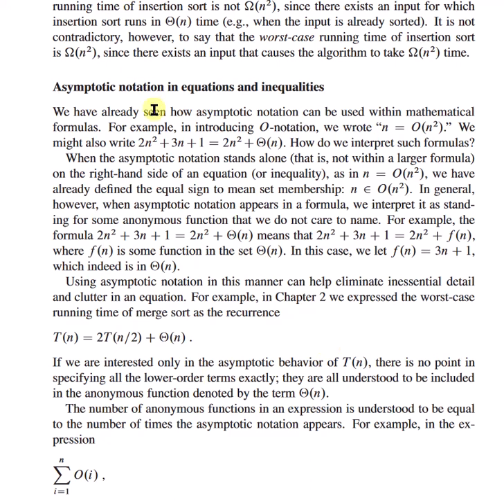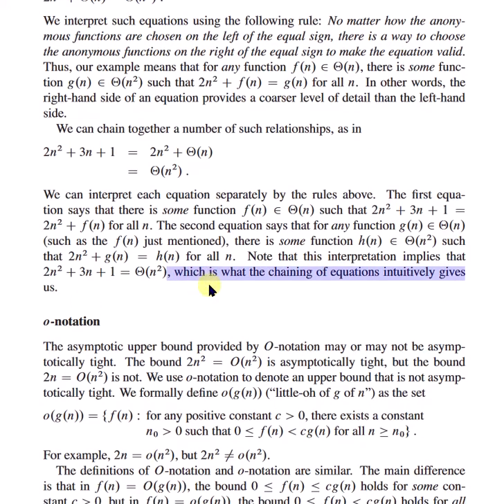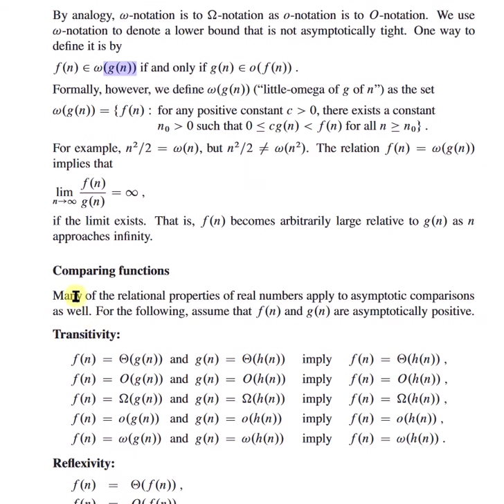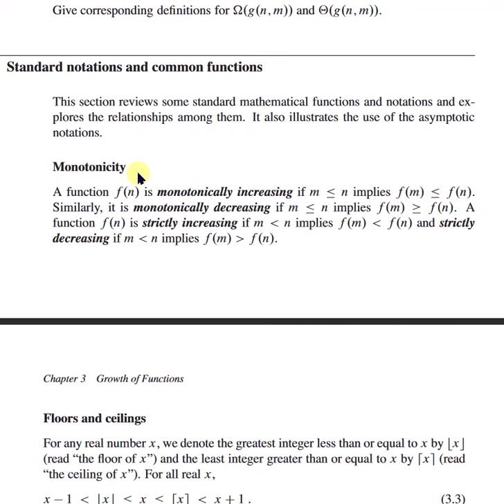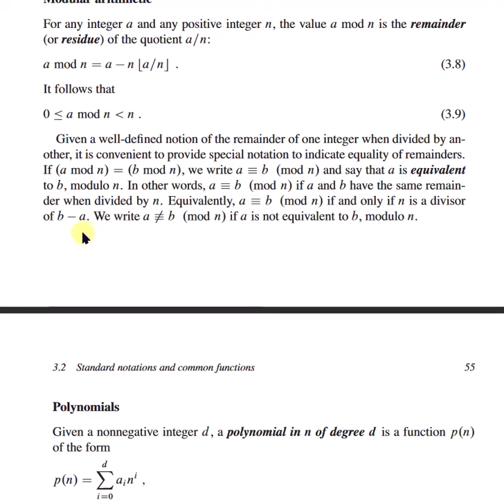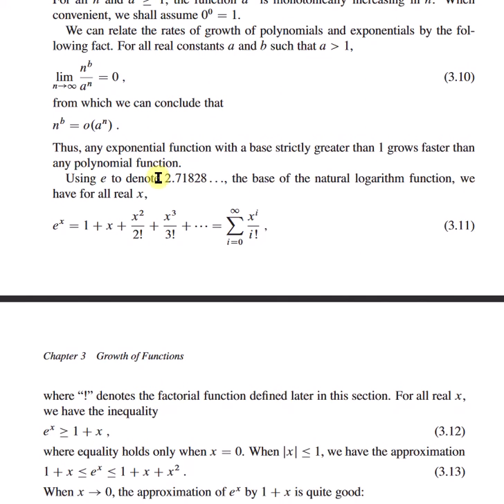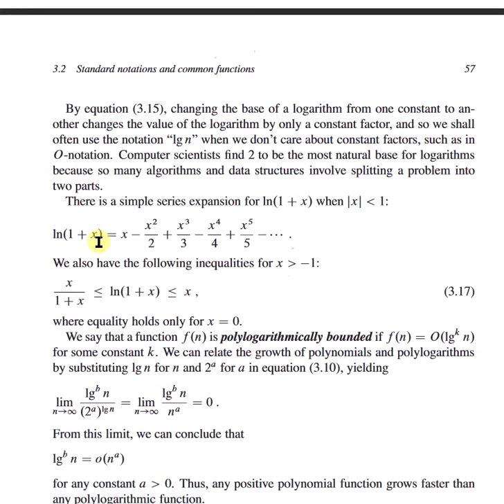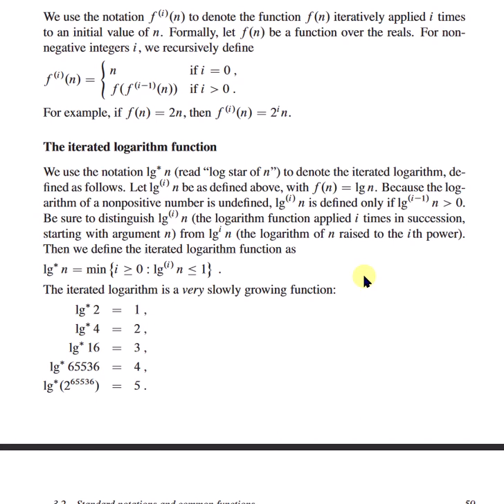introduction to algorithms - CLRS : recording06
this is a reading project taken up by me, to finish reading introduction to algorithms book completely. I am recording to get motivation to remain consistent. I will also post doubts, kindly clarify in comments. This would also be helpful for anyone who aspires to finish reading the book and need a push everyday. study with me.

all rights are reserved with authors.